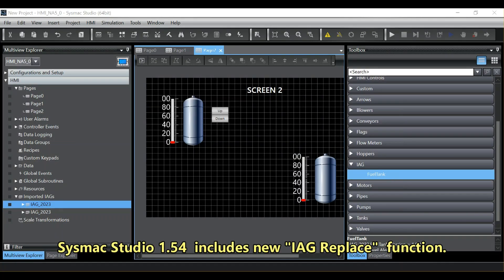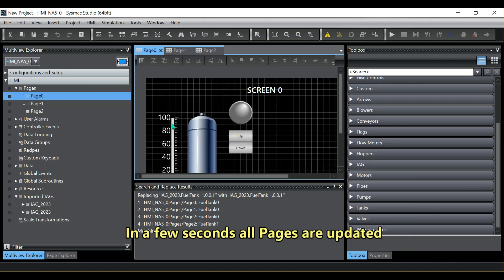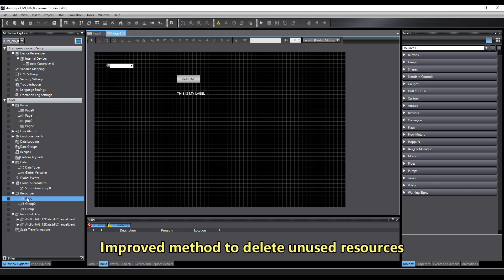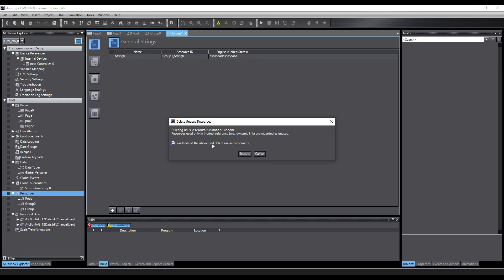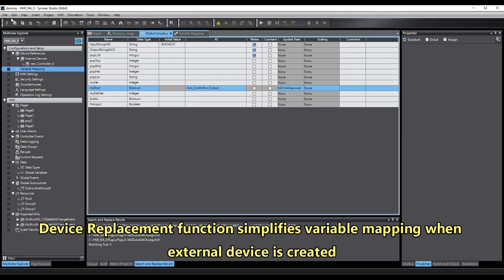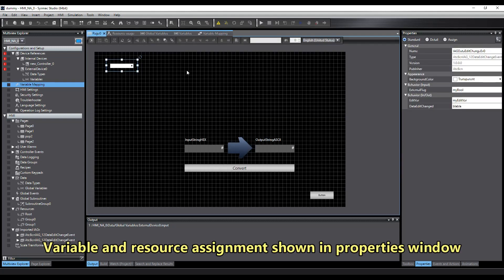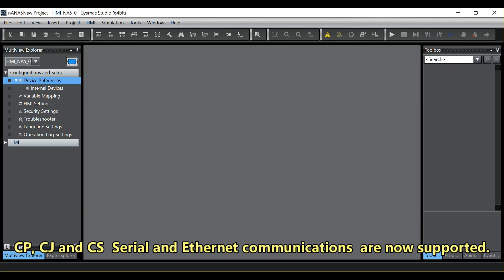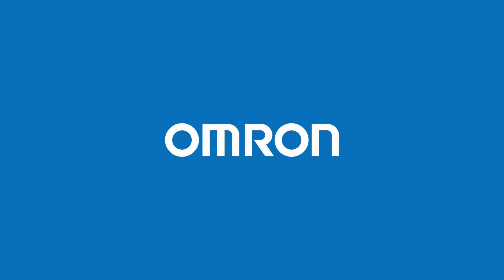OMRON Sysmac Studio 1.54 NA HMI new features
Discover the new features in OMRON's Sysmac Studio 1.54, which now for example includes the new 'IAG replace' function that enables replacing all IAGs in a project. it is also possible to have two simultaneous trending graphs in Soft NA pages.